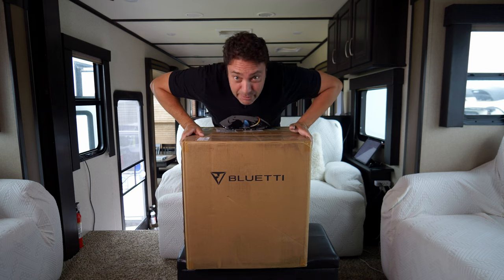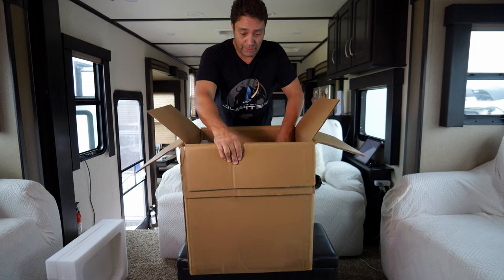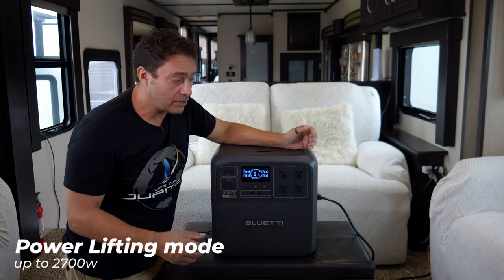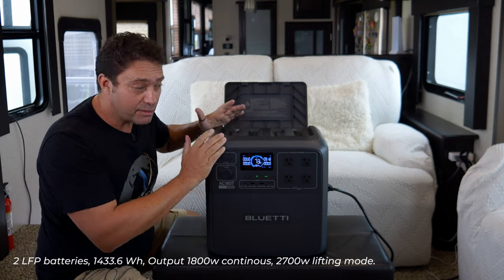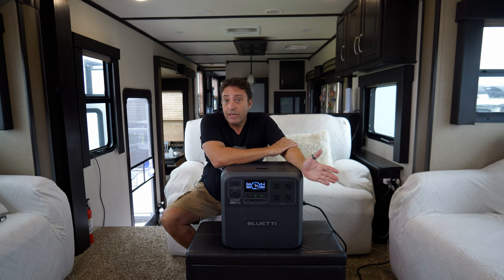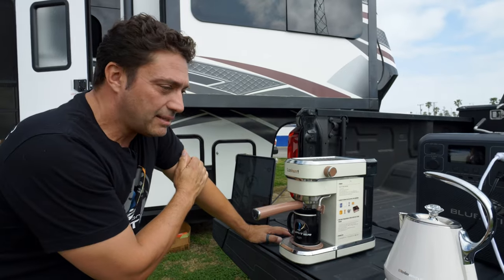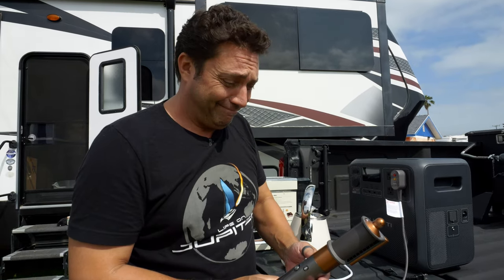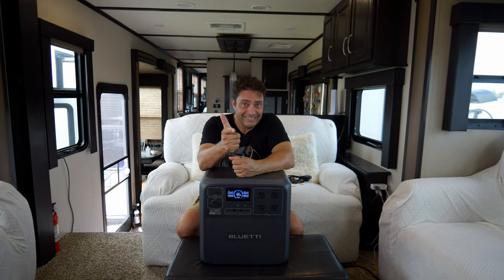Ultimate Off-Grid Power Supply, Battery Backup Solutions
Discover how to harness the incredible power of the Bluetti AC180T for your off-grid energy needs. From remote cabins to camping adventures, learn how this portable power station can provide reliable electricity anywhere. Join us as we delve into the versatility and convenience of the Bluetti AC180T, unlocking a world of limitless energy possibilities."

The Beginning of an Exciting New Ecosystem from BLUETTI.
❄️- Experience Innovation with Bluetti MultiCooler, the First-Ever 3-in-1 LFP-Powered Portable Fridge.
💡- AC180T, Bluetti's first Swappable & Modular Battery, unlocking endless possibilities for mobile power.
🔋- With two AC180T batteries, MultiCooler can enjoy uninterrupted power for up to six days.
🔌- Rapidly charge AC180T to 80% within 1 hour – swift and efficient!

If you get value from our videos whether entertainment. education or inspiration show your appreciation by supporting our channel.

▶️Gear We Are Using:
• Levelling ramps
• TPMS Tire Pressure monitoring system
▶️Camera Gear:
▶️Main Camera:
• Panasonic LUMIX GH5
• Panasonic LUMIX GH6
▶️Lenses:
• Panasonic LUMIX G Series Camera Lens, 12-35mm F2.8 Leica DG Vario-ELMARIT
• Panasonic LUMIX G Lens, 25mm, F1.7 ASPH
• Panasonic LUMIX G VARIO 45-150mm F4.0-5.6 ASPH
• Panasonic LUMIX G II Vario Lens 100-300MM
▶️Gimbal Stabilzer:
• DJI RSC 2 - 3-Axis Gimbal Stabilizer
▶️Vlogging Camera:
• Sony ZV-1 Digital Camera
• Wide Angle Lens for Sony ZV1
• SMALLRIG L-Shape Bracket Wooden Grip with Cold Shoe
• GoPro 9
• GoPro Media Mod
• IPhone 12 Pro Max
• PolarPro - LiteChaser - iPhone 12 Pro MAX - Directors Kit
• SmallRig Video Rig Kit for iPhone 13 Pro Max with Side Handles
▶️Action Camera:
• Insta360 X3 - Waterproof 360 Action Camera
▶️Microphone:
• Rode Wireless Go II
• Zoom H1N handy recorder
▶️Underwater Camera:
• GoPro Hero 8
• GoPro jaws flex clamp
• GoPro 3-way camera stick & tripod mount
• GoPro Dome
• GoPro Polar Pro Filters
▶️Drone:
• DJI Mavic Air 2
▶️Software Editor:
• Davinci Resolve 18 Studio
▶️Laptop We Use For Editing:
• MacBook Pro 15inch Touch Bar 2017
• MacBook Pro 16inch Touch Bar 2019
• MacBook Pro 16inch M1 Max 2022